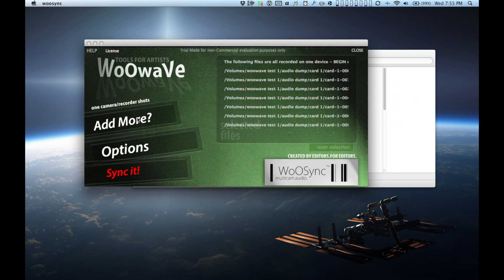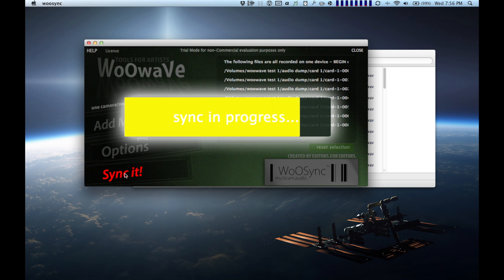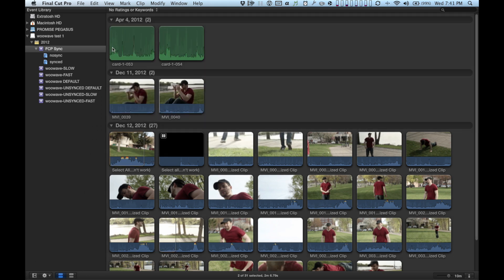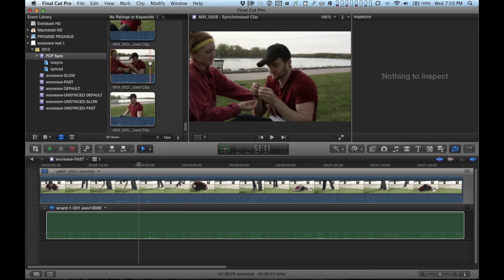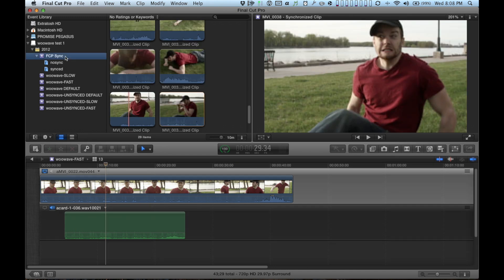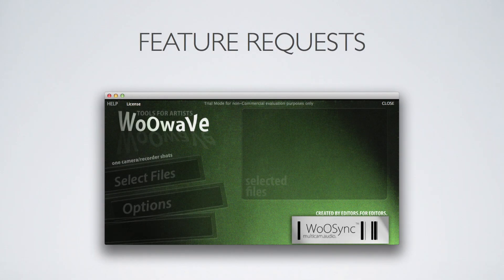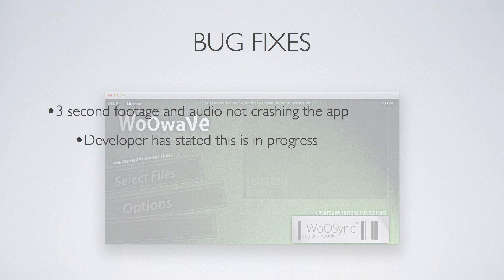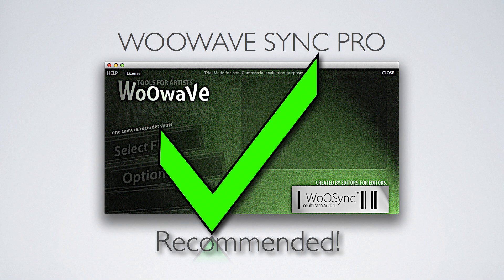WooWave Sync Pro Review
A quick rundown of a comparison between WooWave Sync and FCP X's built in synchronization feature.

In the example here, you can see that I point out that WooWave takes about 2 minutes to sync. I wanna make it known that that is using the "slow" option that WooWave provides. (and then I compare between the fast sync and FCP X's syncing) The other options should sync faster and came up with almost identical results.

The project footage is available (in Mac disk image format) and the final product using the footage is